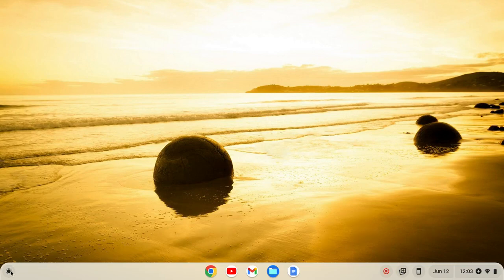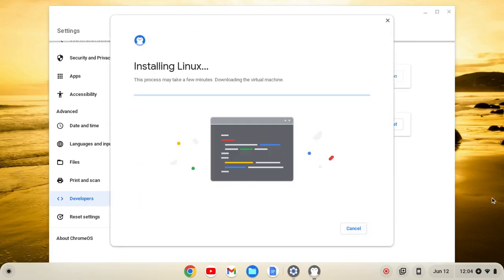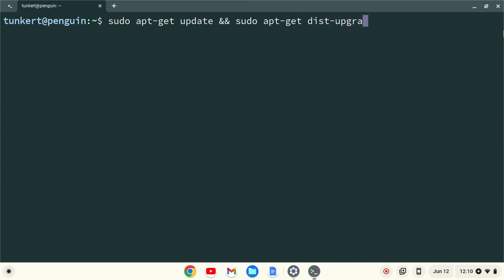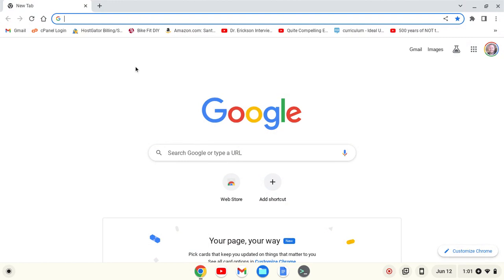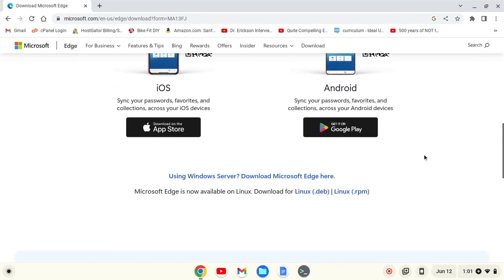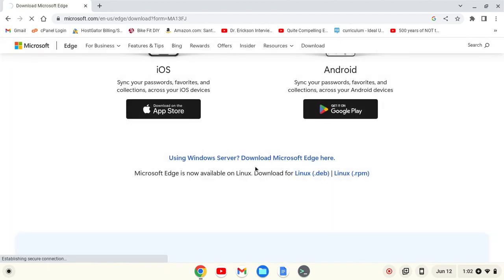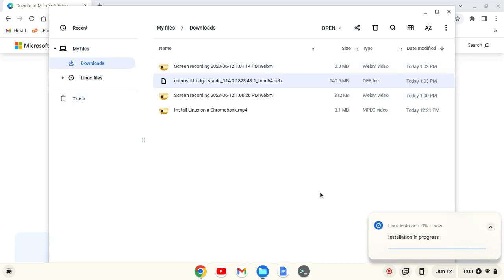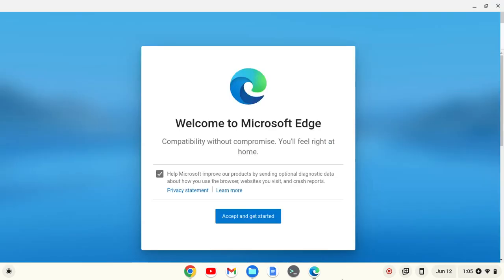How to Install Microsoft Edge on a Chromebook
In this video, I'll show you how to install Microsoft Edge on your Chromebook.